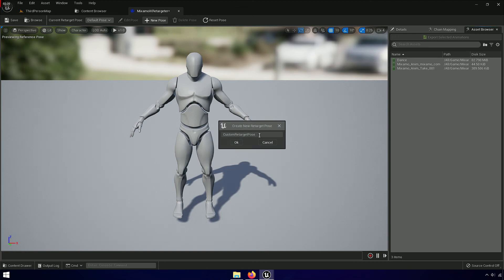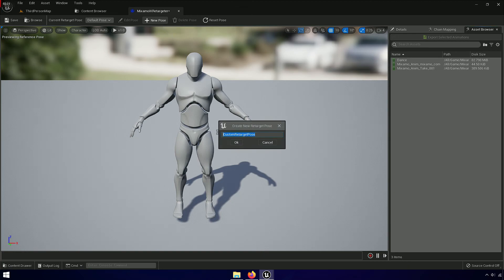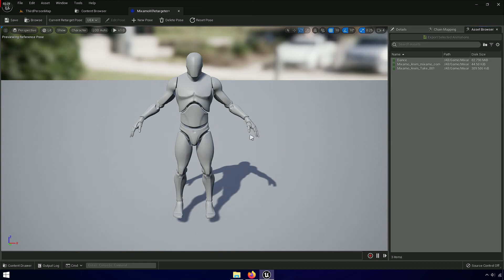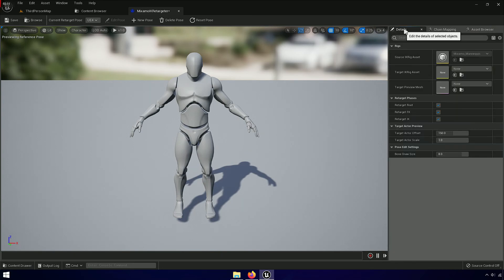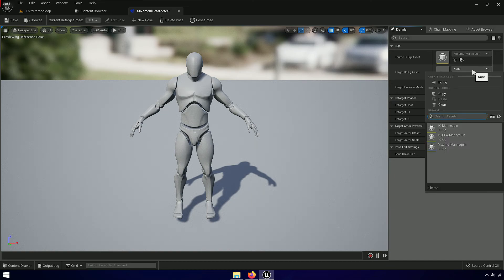[OLD AND OUTDATED] - [UE5] Mixamo Unreal Engine 5 - Animation Retarget Tutorial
[ue5] mixamo unreal engine 5! in this tutorial we retarget mixamo animation to ue5. to get more of mixamo in blueprint and animation with unreal engine 5, check out my mixamo tutorial series.